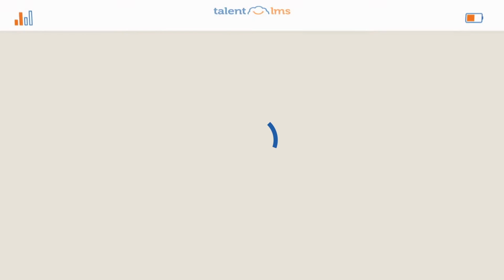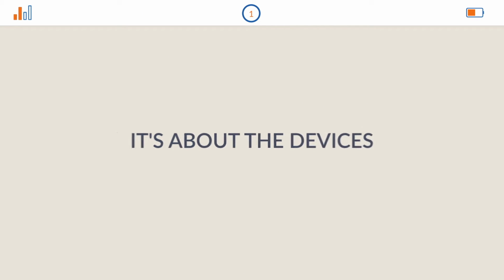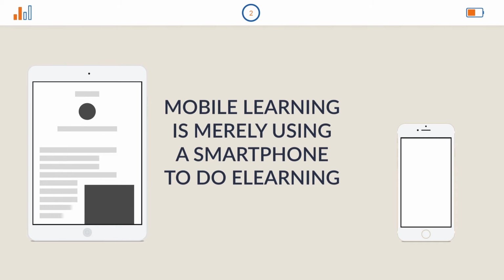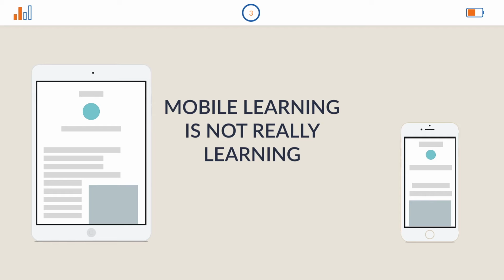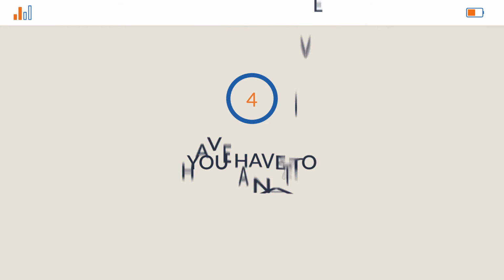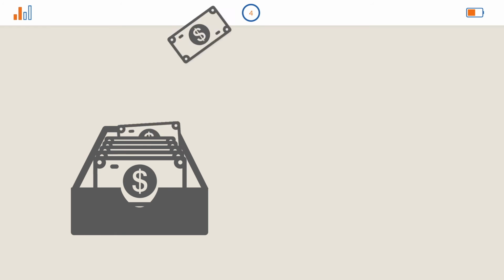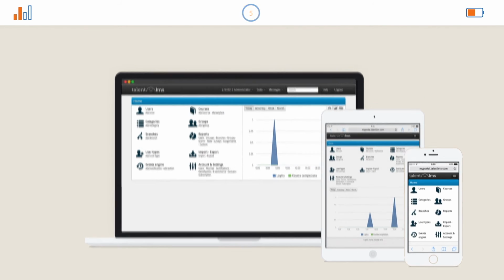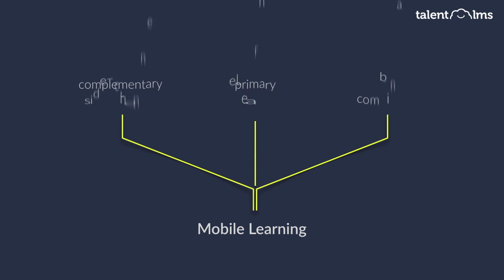6 Mobile Learning Myths Busted!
TalentLMS' myth-busting team is here to bust 6 common myths about mobile learning

Is mLearning same as eLearning but on a mobile device? Do you have to be on the go for it to be considered mobile learning? Does it require a native mobile app? Do you absolutely need special mobile learning software to offer mlearning courses? Do you have to be fully committed to mLearning if you're an online training provider?

Watch this video to find the answers to all this, and come bust with us the most widespread mobile learning myths!